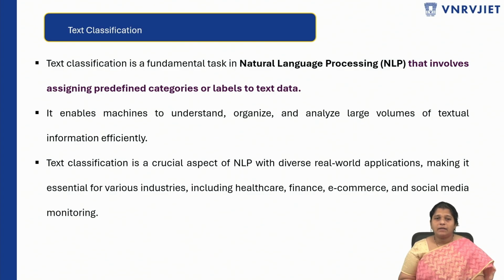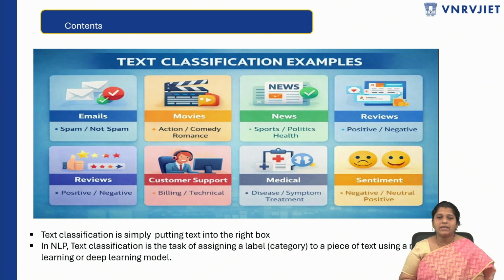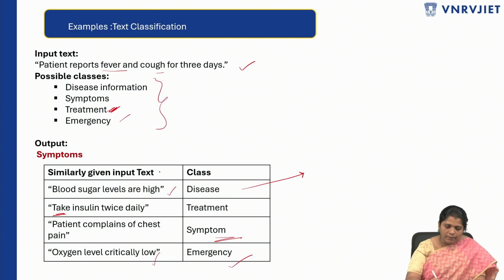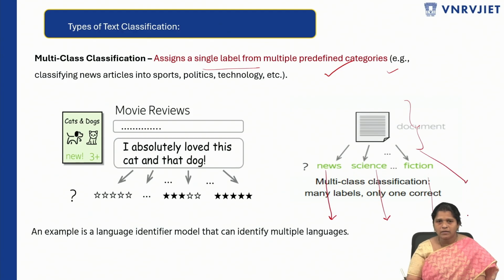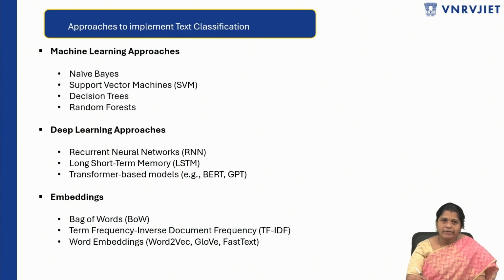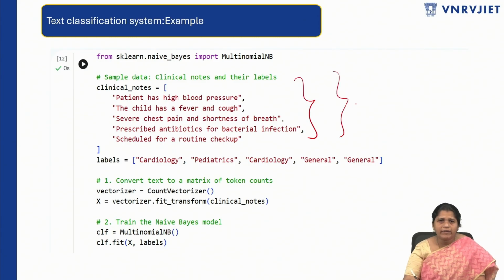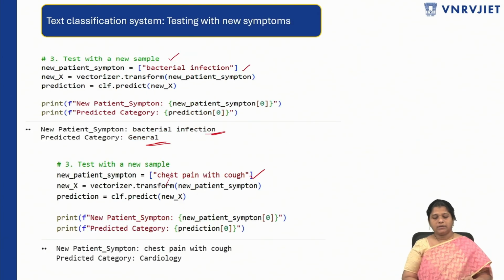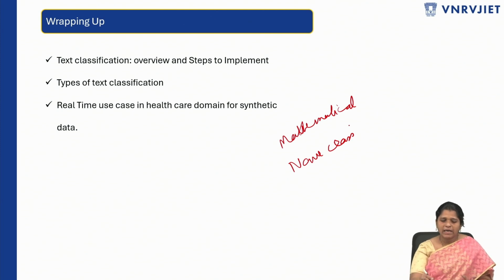Text Classification : Real time Use Case by Dr. A Kousar Nikhath